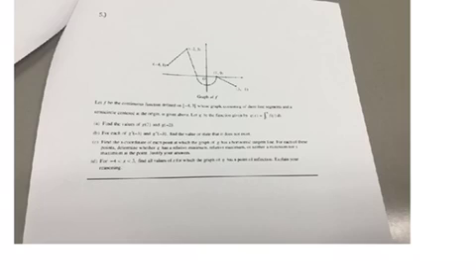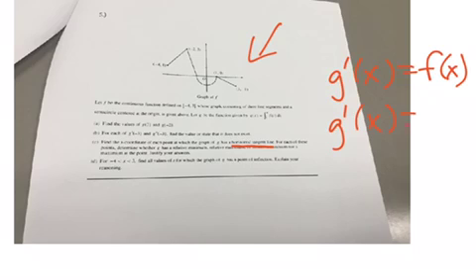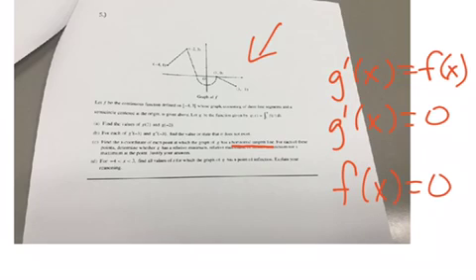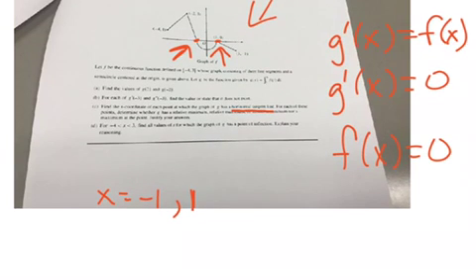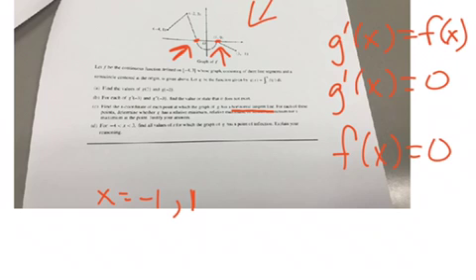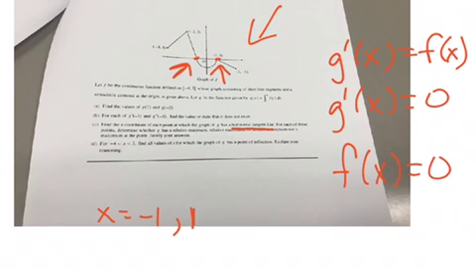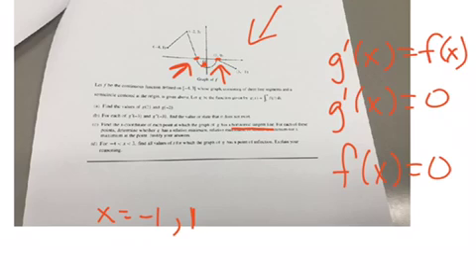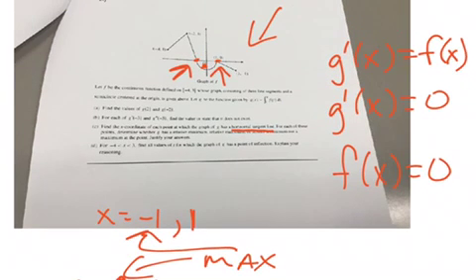Cal review 5c